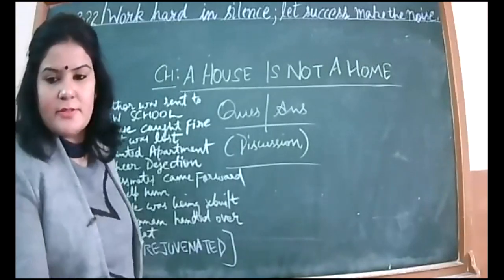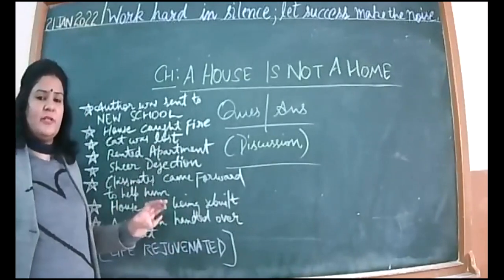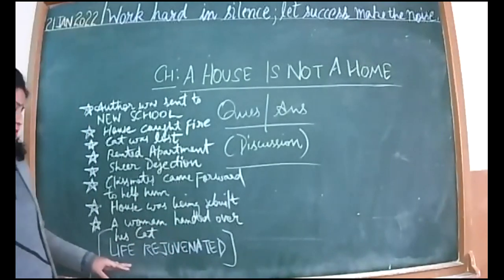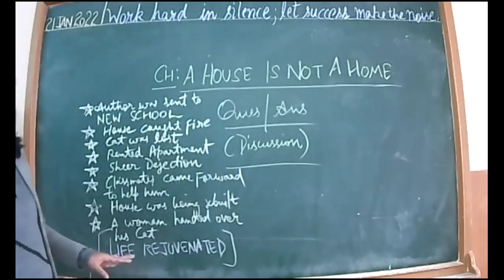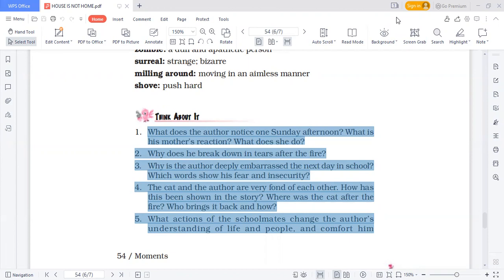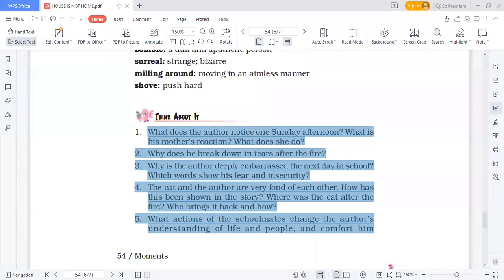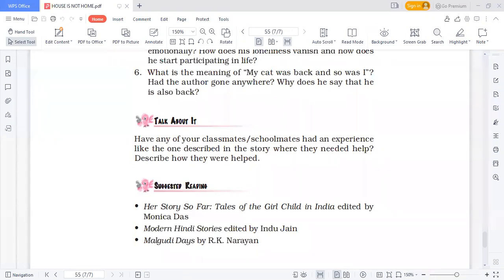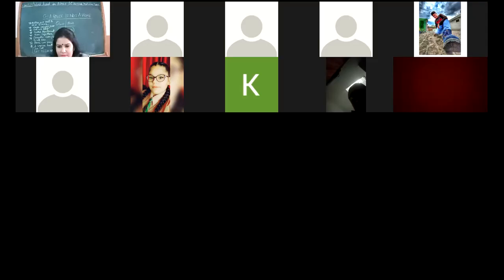21 1 2022 IX D ENGLISH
AQ-ANS-A HOUSE IS NOT A HOME